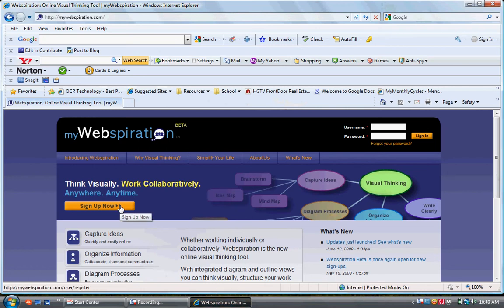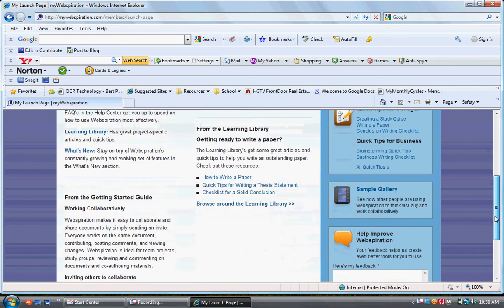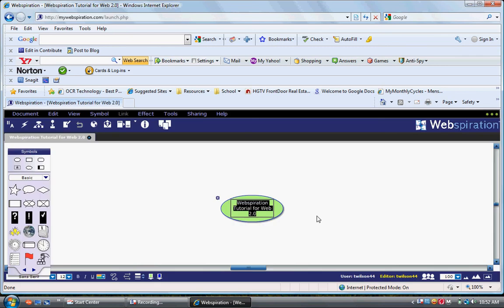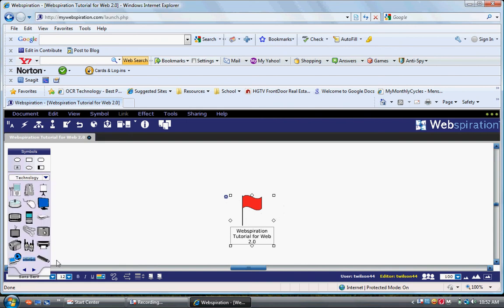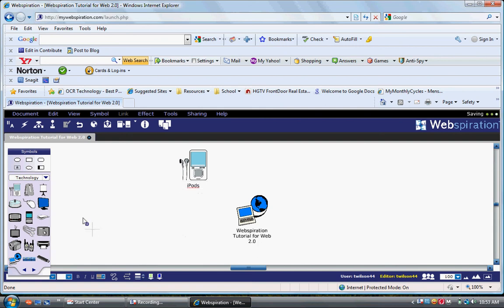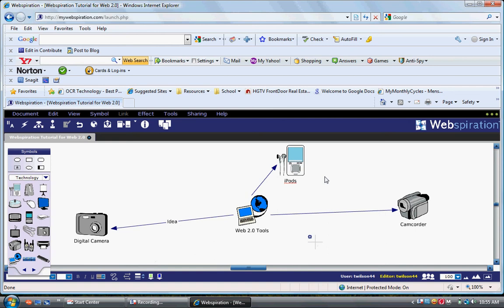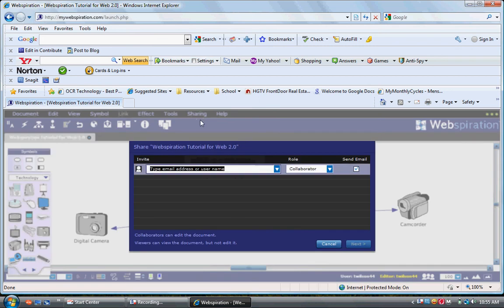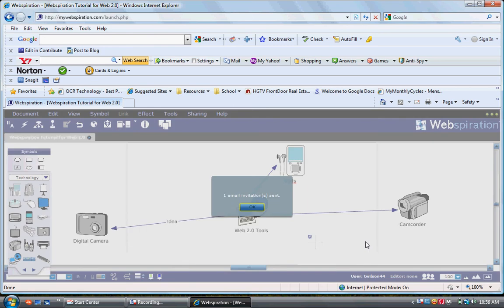Webspiration Training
This video is not for instructional purposes. This video will be used for my final project at UMUC and deleted afterwards.